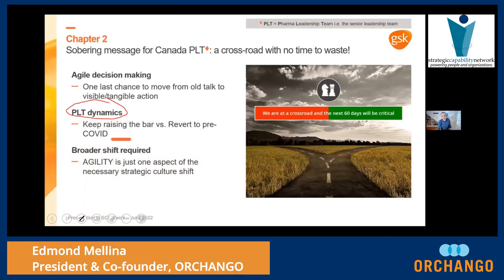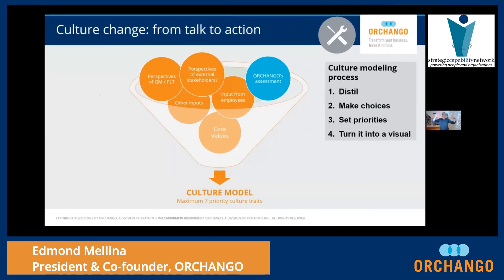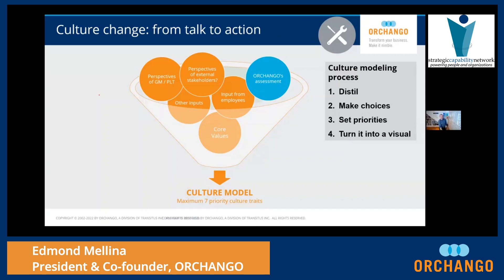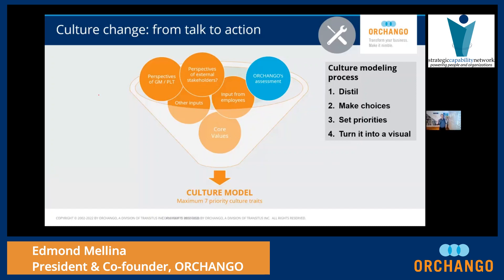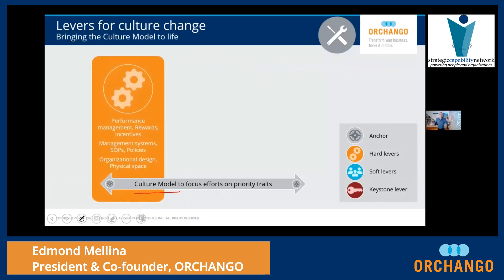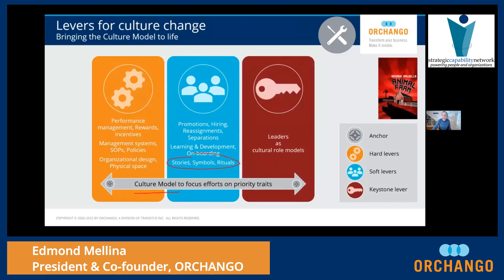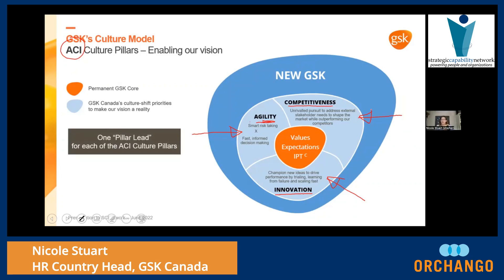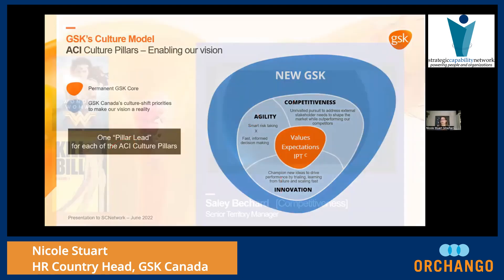SCNetwork – GSK Story – Clip 3: Culture modeling & activation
GSK’s Strategic Culture Shift: The Inside Story

Co-presentation to the Strategic Capability Network by GSK Canada’s Nicole Stewart (HR Country Head) & ORCHANGO’s Edmond Mellina (President & Co-founder)

Clip 1 of 6 – The passenger airplane analogy
Clip 2 of 6 – The Emotional Case™ for change
Clip 3 of 6 – Culture modeling & activation
Clip 4 of 6 – A culture contract from the C-suite
Clip 5 of 6 – HR as steward vs. leader
Clip 6 of 6 – Advice from two GSK executives (along with a OH-CANADA! end to the story)

📖 Story hook 📖

Summer 2020… The Pharma sector was shifting rapidly, and GSK Canada had to become significantly nimbler. The agility imperative was particularly critical for Oncology, a business unit of strategic importance.

Meanwhile, GSK Global had just announced its Future Ready ambition to “split into two companies: a Biopharma company […]; and a new leader in Consumer Healthcare.”

While the global organization was merely entering the planning stage of this multi-year transformation, the Canadian division had to make its own culture shift happen – ahead of the other countries.

Adding to the complexity: the COVID-19 pandemic was still in its early phases; the workforce had just been reduced significantly; a new Country President was about to be appointed; and senior management had talked about agility before…

How did GSK Canada move from talk to action? How did they sustain the effort? How did Canada lead their change while remaining aligned with GSK’s global transformation?